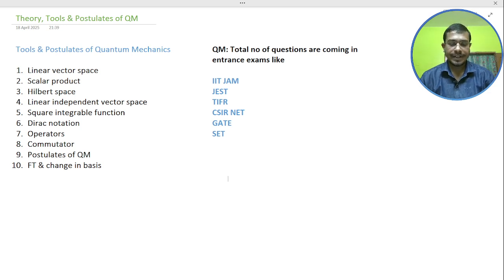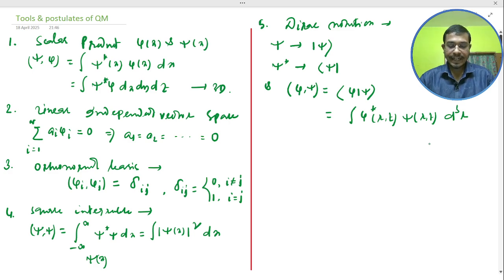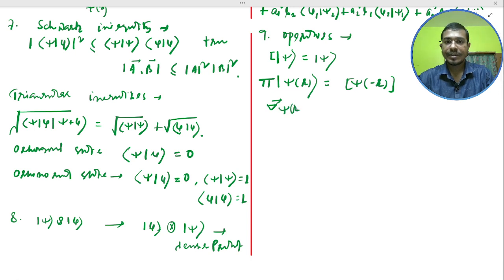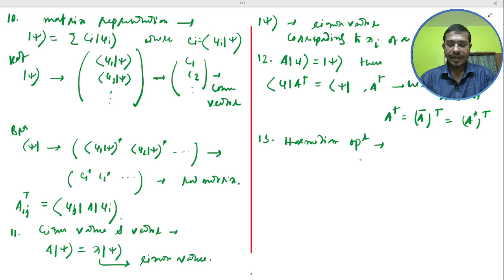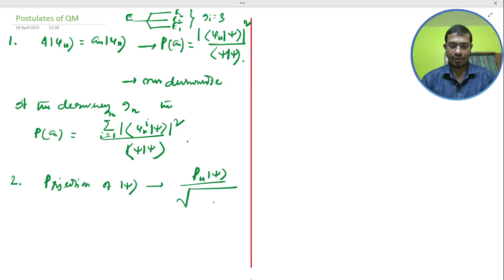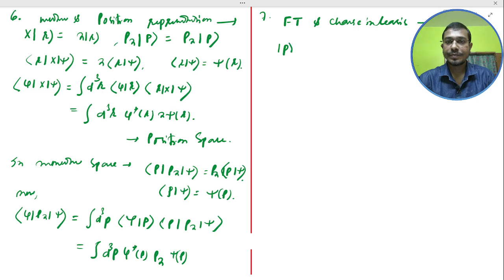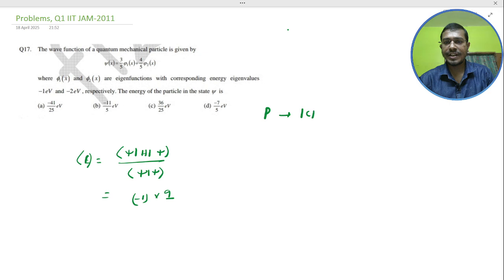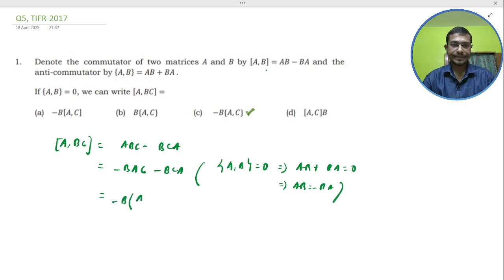Quantum Foundations: Tools & Postulates Unveiled | IIT JAM, JEST, TIFR, GATE, CSIR NET & SET | Lec 1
Quantum Foundations: Tools & Postulates Unveiled | IIT JAM, JEST, TIFR, GATE, CSIR NET & SET | Lec 1 | Schrödinger's cat

Dive deep into the foundations of Quantum Mechanics with this advanced-level lecture on the essential tools and postulates that form the backbone of modern quantum theory. Specifically curated for aspirants of IIT JAM, JEST, TIFR, GATE, CSIR NET, and SET, this session offers a rigorous yet intuitive approach to:

🔹 The core postulates of quantum mechanics
🔹 Operators, observables, and expectation values
🔹 Hilbert space formalism and Dirac notation
🔹 Eigenvalue equations and measurement theory
🔹 Commutators and uncertainty principles
🔹 Time evolution and Schrödinger equation fundamentals

This lecture not only builds a strong conceptual base but also prepares you for problem-solving at an advanced level, aligned with the latest patterns of competitive exams and research-oriented understanding.

Whether you're revising or learning from scratch, this session is your gateway to mastering the language of quantum physics.